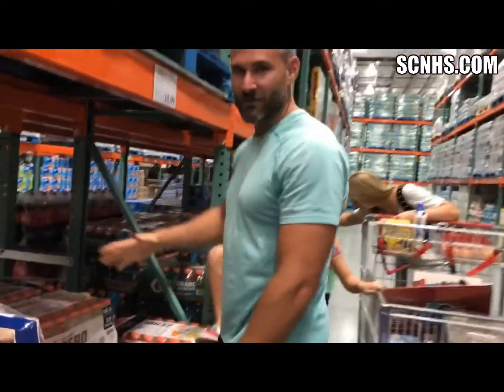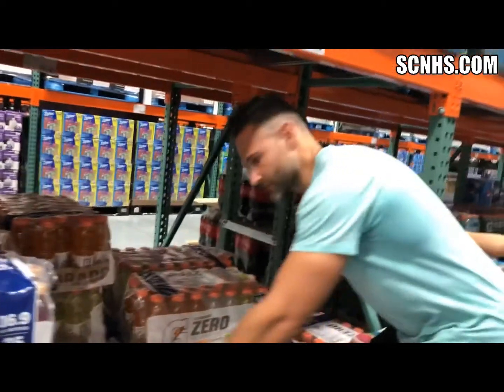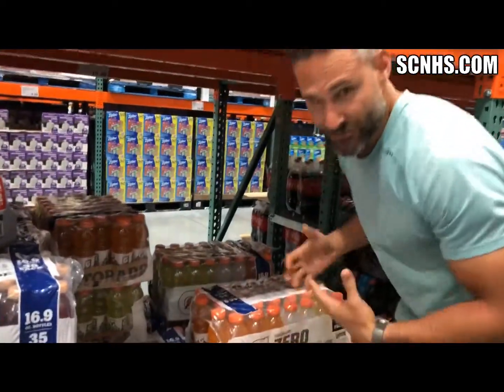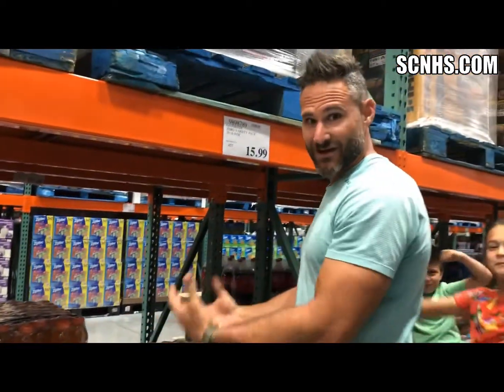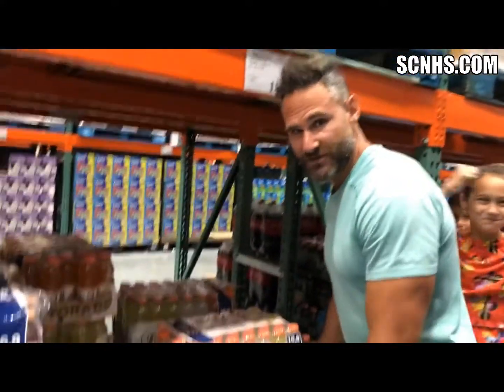How To Pick Things Up Properly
Do you lift properly? In this video, Dr. Rodman & family take you to Costco to show you how to lift and avoid hurting your back.

If you value staying active and pain free than Sports Chiropractic & Natural Health Solutions is the place for you.

Dr. Todd Rodman is a board certified sports physician specializing in soft tissue and sports chiropractic therapies for rapid recovery and optimal performance. Since 2010 he has been the official team chiropractor for Florida Atlantic University athletics. He has also worked many athletic events including being on the medical staff for the Ironman triathlon and the director of athlete services for the CrossFit games.

The services that we offer in our office include Active Release Technique, Graston, shockwave therapy, Rocktaping, Chiropractic and extremity adjustments, massage therapy, therapeutic exercise, cupping, cervical and lumbar traction, normatec compression, hyperbaric chamber, cold laser, therapeutic ultrasound, diagnostic musculoskeletal ultrasound, electrotherapies and movement analysis.

To learn more about our doctors, staff and therapies visit our

Our office address is:

9960 S. Central Park Blvd. #375
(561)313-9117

23 SE 22nd Ave.
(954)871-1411